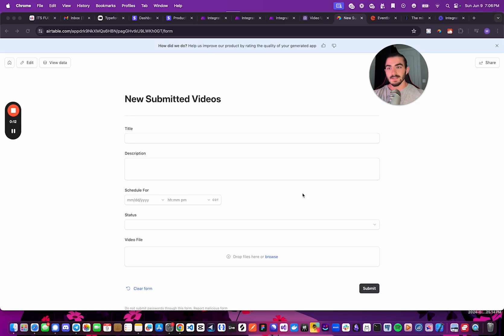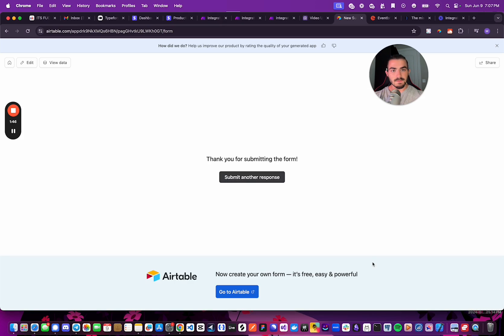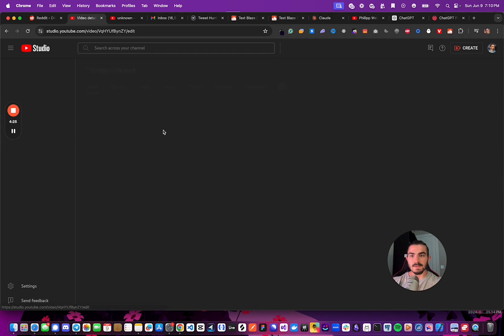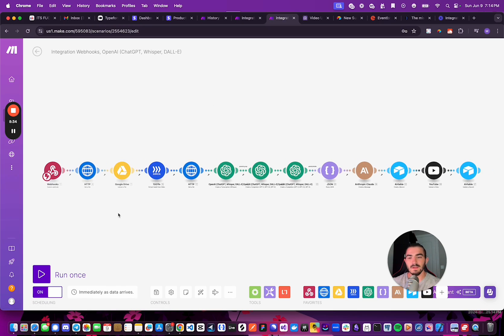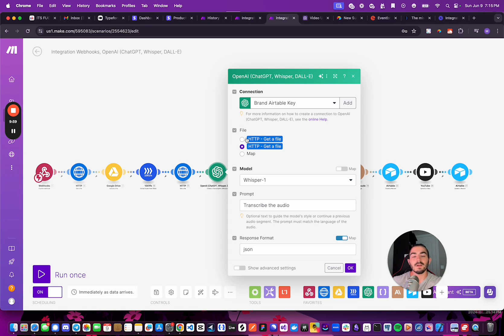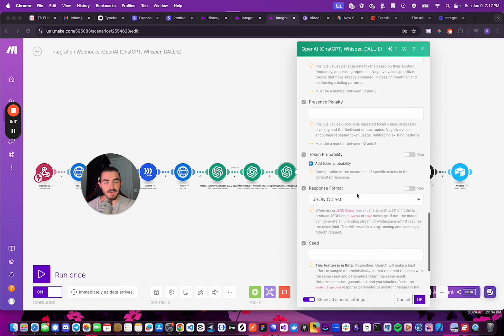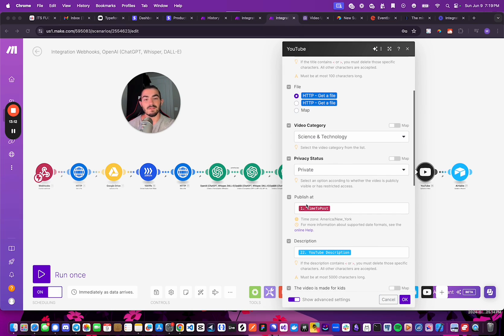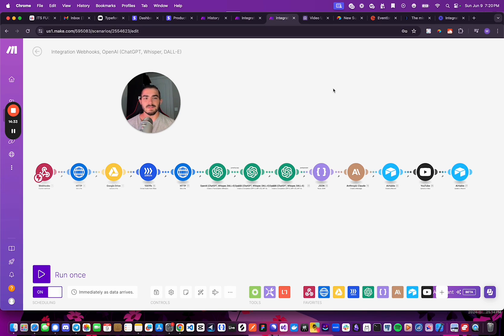Automating YouTube Uploads with Airtable, Make.com, and AI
Hey there, it's Michael Daigler back with another video to help you leverage AI for your content processes.

In this one, I'll show you how I automate my YouTube uploading and scheduling using a combination of Airtable, Make.com, and AI tools like Whisper and ChatGPT.

I'll walk you through my process step-by-step, from submitting the video details to Airtable, to the Make.com automation that extracts the audio, transcribes it, generates SEO-optimized descriptions and tags, and finally uploads and schedules the video on YouTube.

By the end of this video, you'll see how this automation can save you a ton of time in your content workflow.

Timestamps:

0:00 Intro
0:26 Submitting video details to Airtable
1:16 Airtable automation triggering Make.com
1:51 Uploaded videos table in Airtable
2:46 Checking the uploaded YouTube video
3:13 Walkthrough of the Make.com automation
4:04 Extracting audio with 1001.fx
4:52 Transcribing audio with Whisper
5:59 Correcting misspellings with ChatGPT
6:27 Generating YouTube tags and description
7:40 Creating the YouTube video
8:55 Wrap-up and call to action